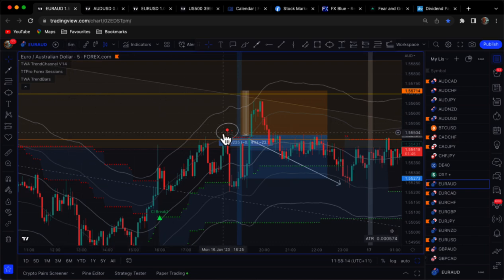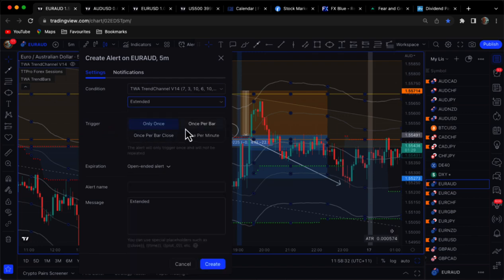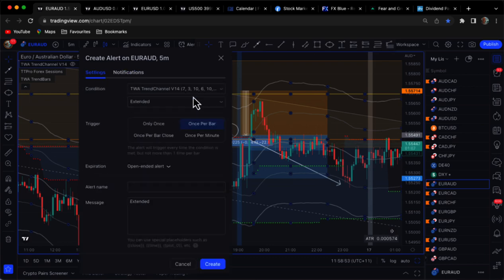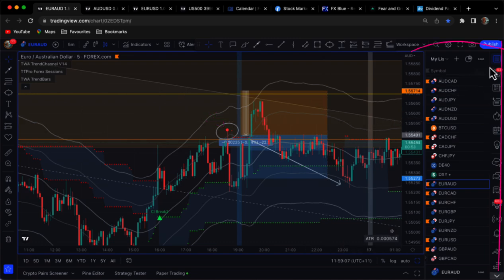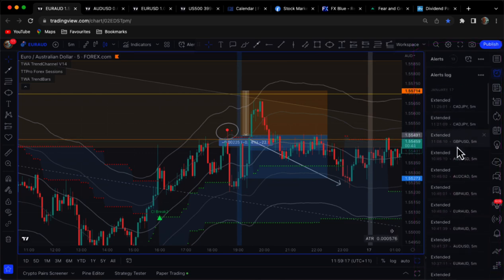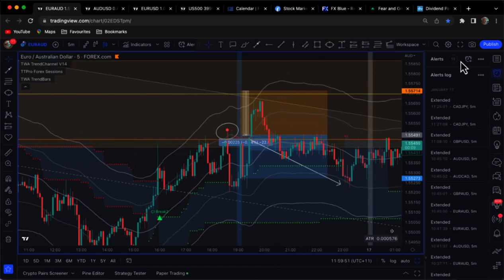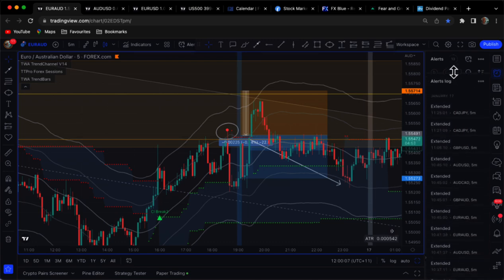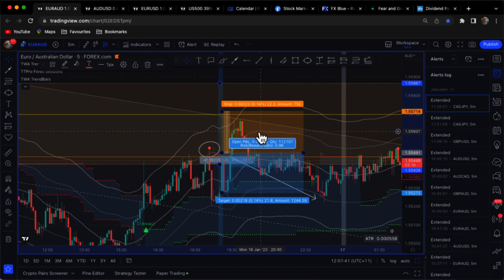How To Set Up TWA Trade Alerts in Tradingview / TWA Forex Signals